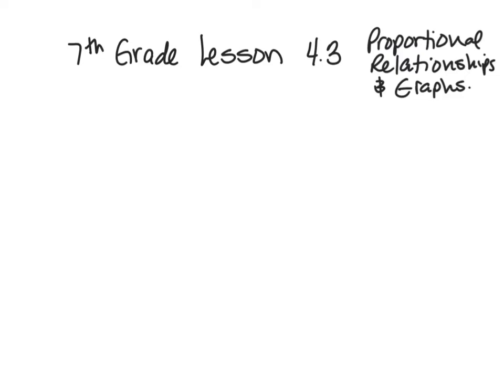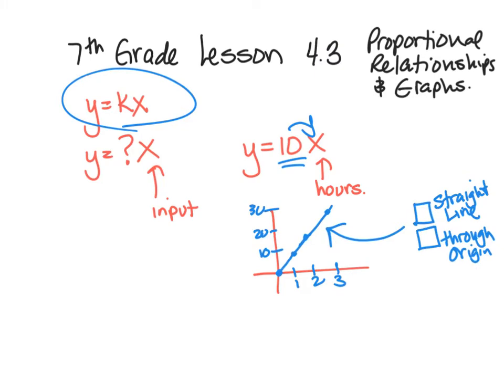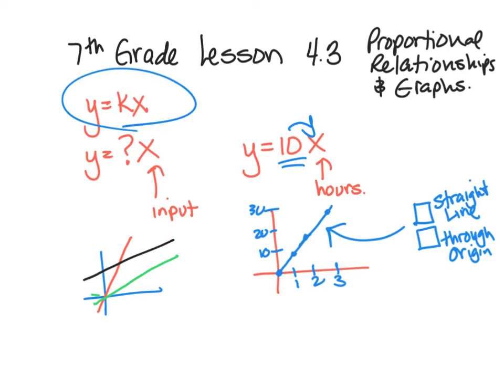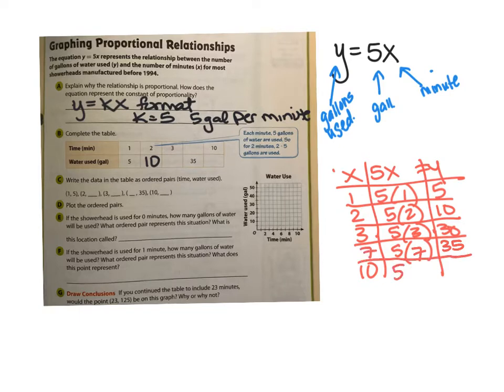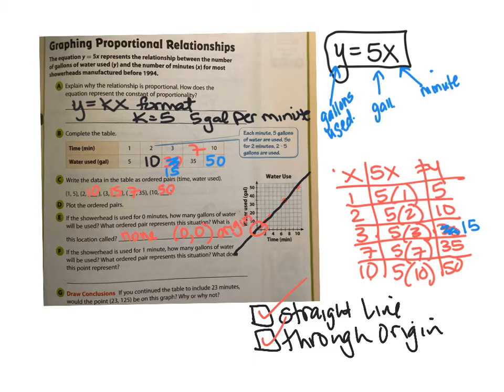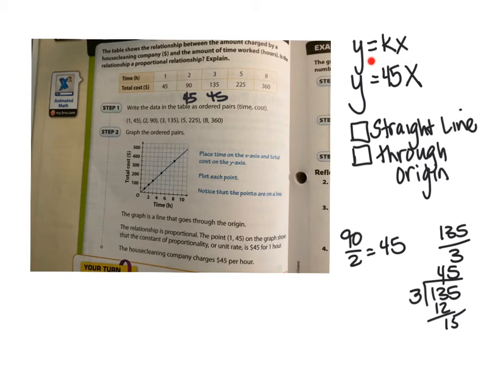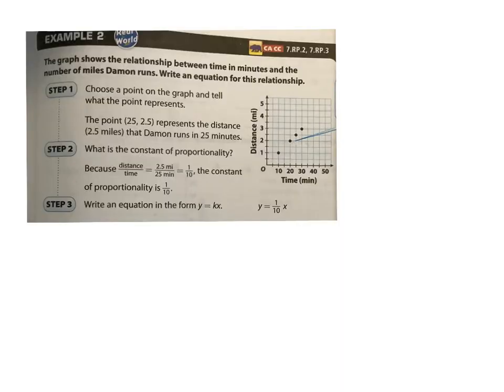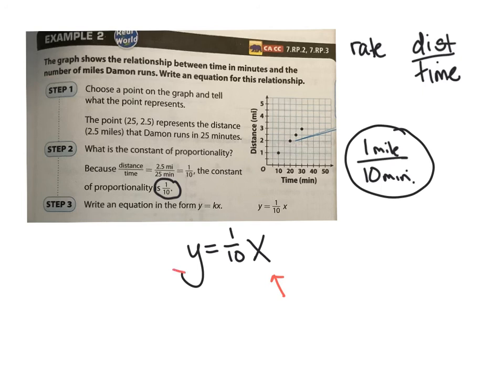7th Grade Go Math Lesson 4.3 Proportional Relationships & Graphs